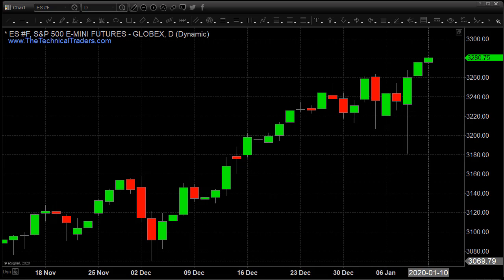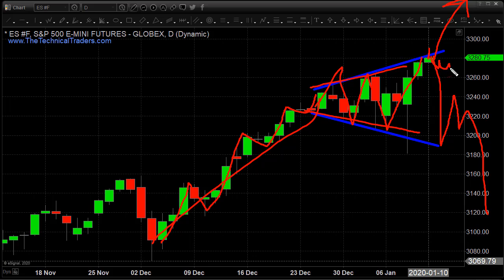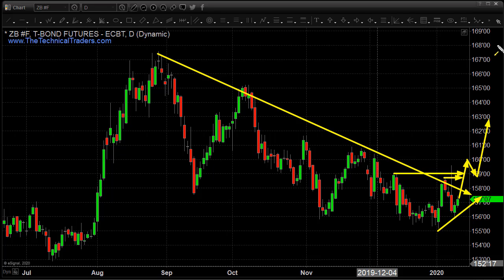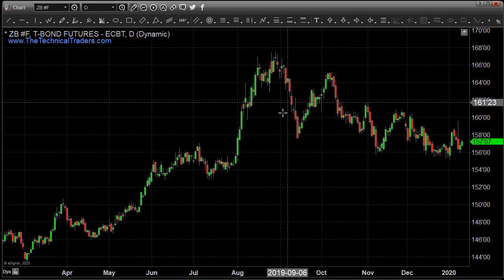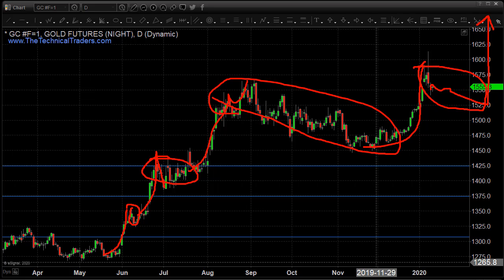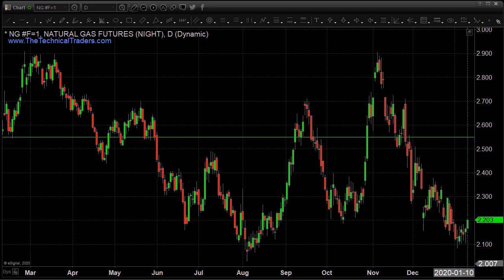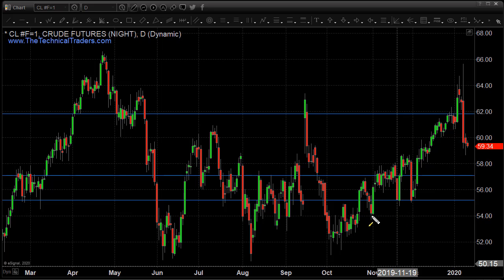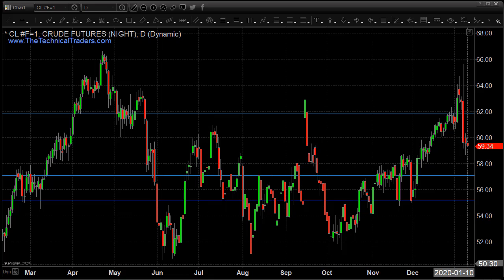Daily Index and Commodity Forecast - Jan 10 2020